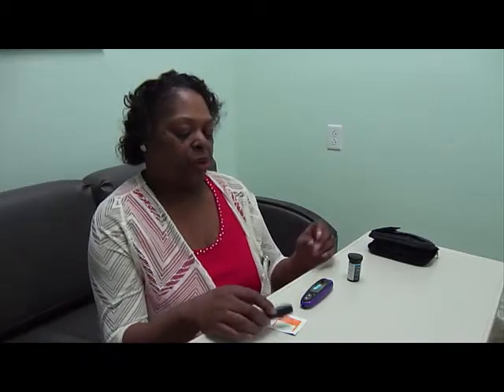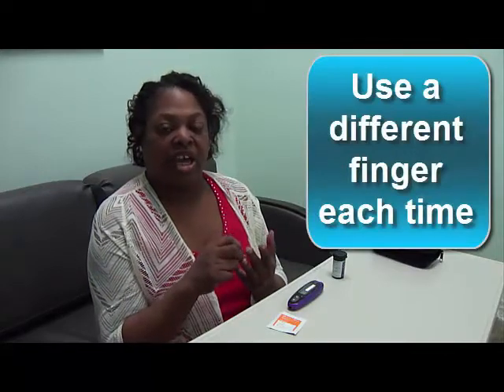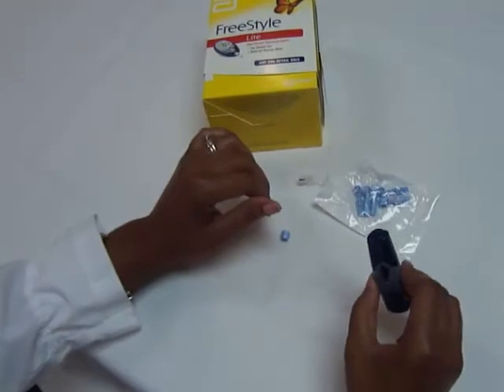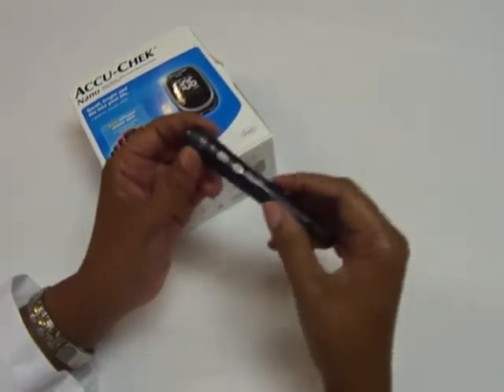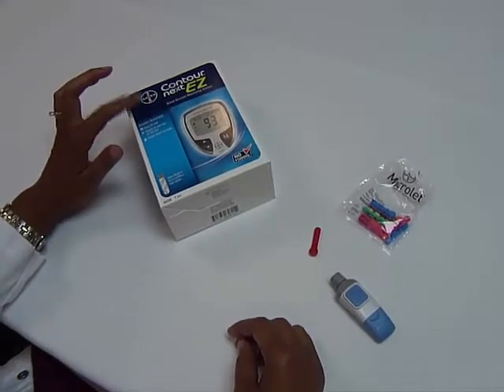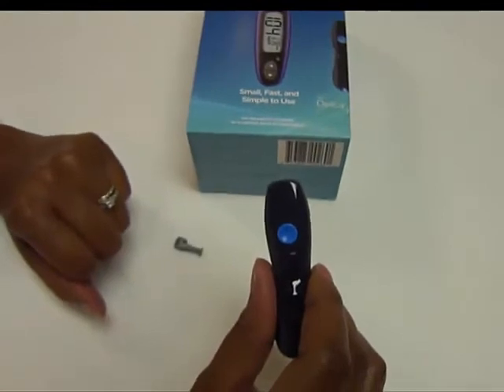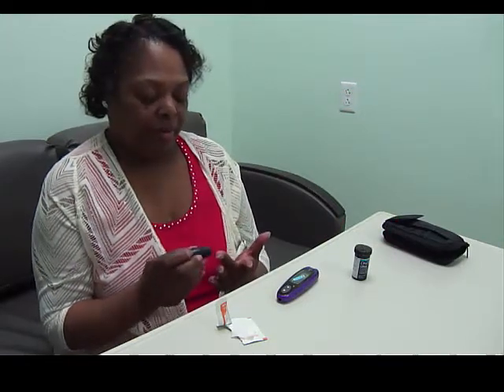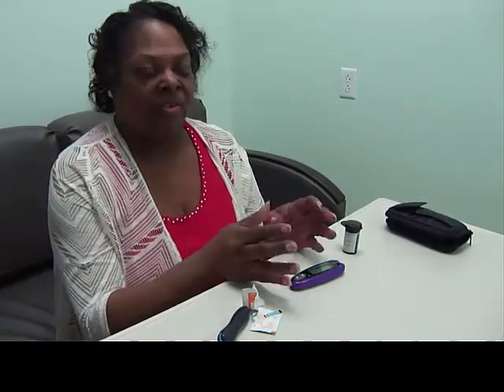Lorraine Westbrook Check Blood Sugar